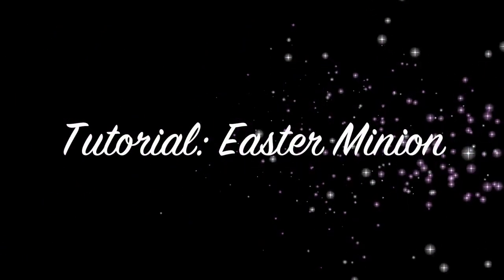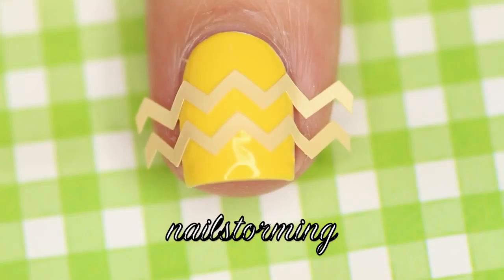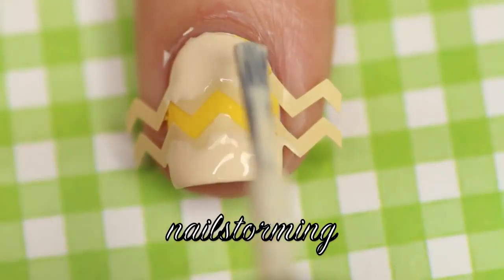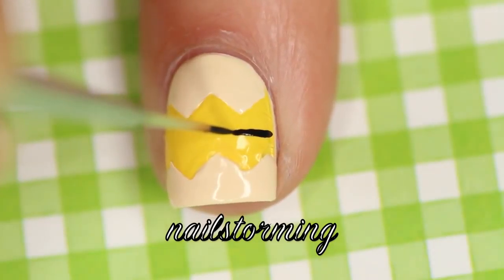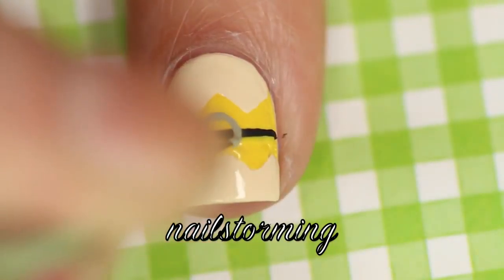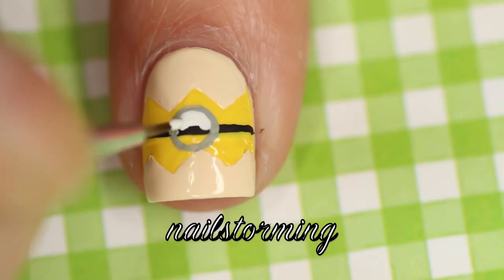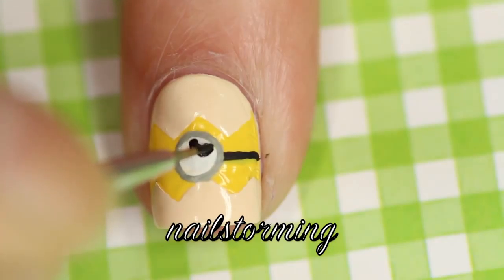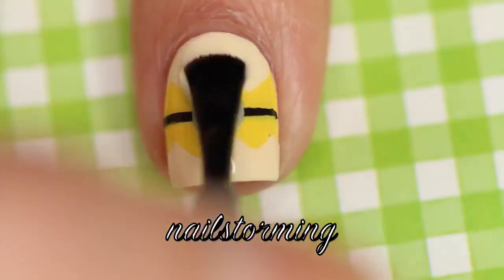Nail Art Tutorial Easter Minion